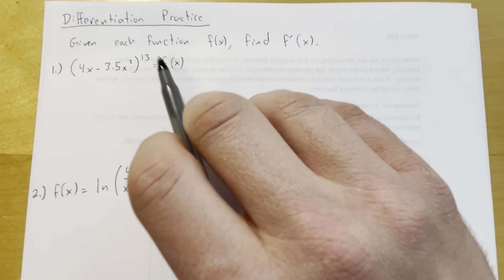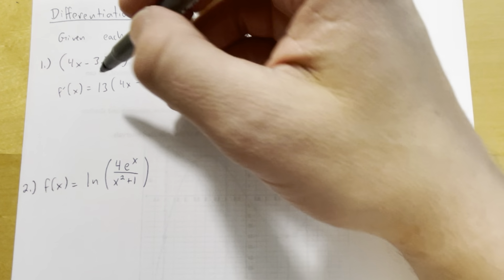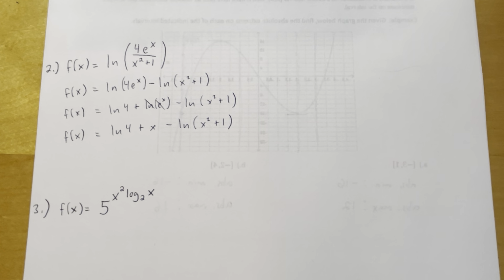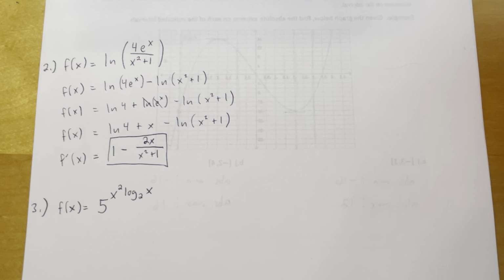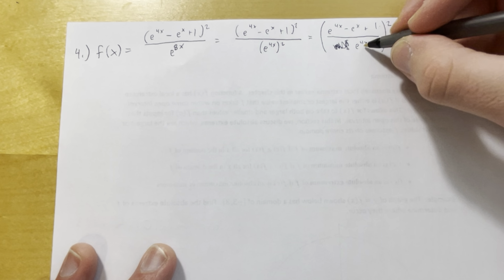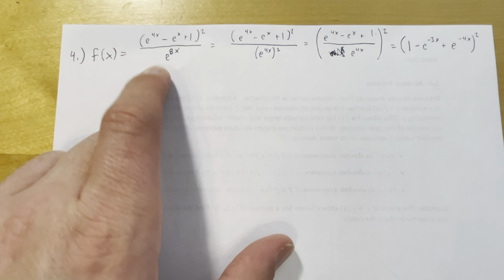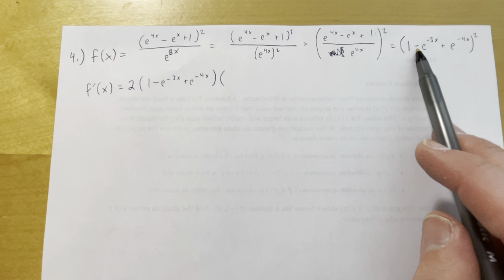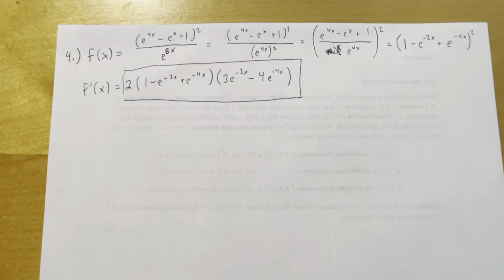Maths 40 - Differentiation Practice